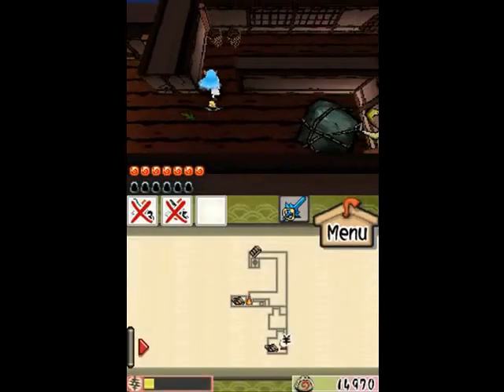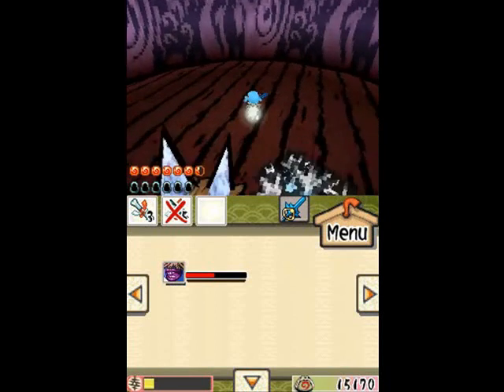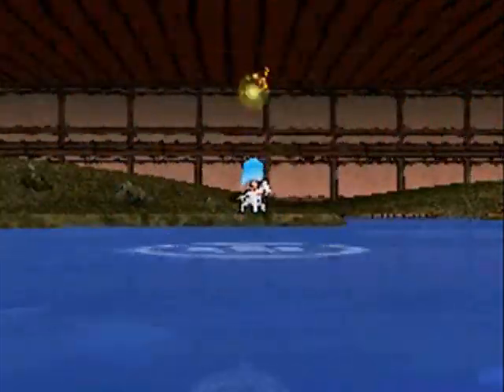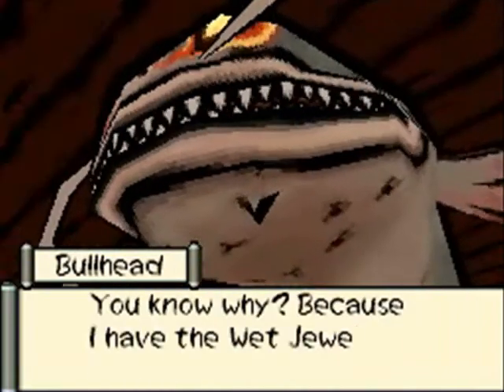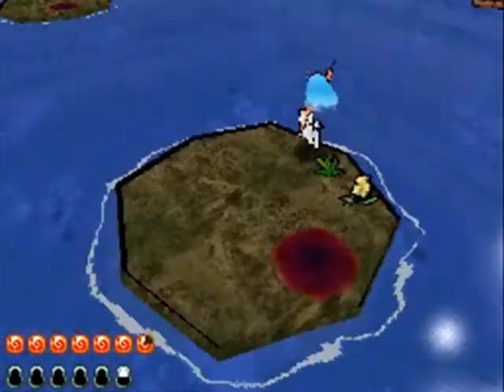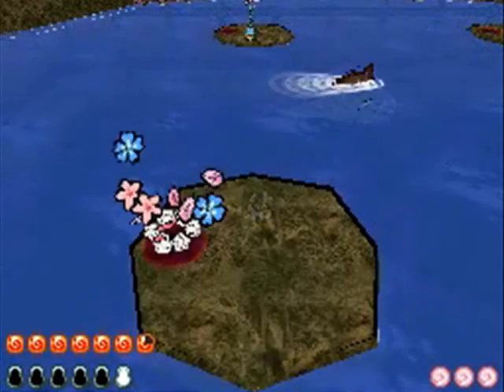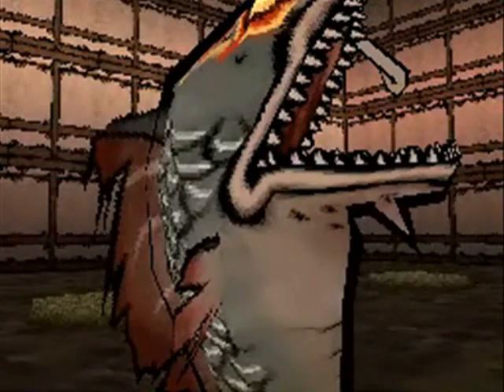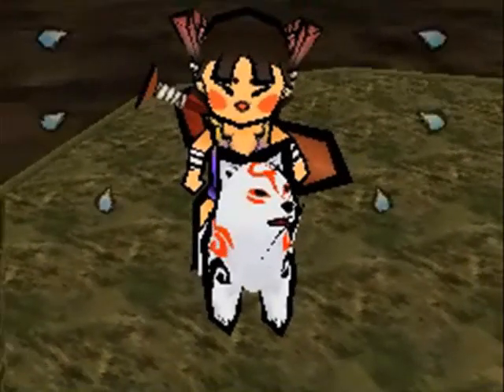Let's Play Okamiden Part 15: The Price of Victory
In this episode, Chibi and Nanami finally face off with Master Bullhead at the bottom of the Five Floor Pagoda in order to rescue Kuni and Nanami's lost treasures. However, he won't be going down easy and even on the verge of death causes a catastrophe to happen that will put our three heroes in great danger. What will happen? Find out now!

In this episode: Five Floor Pagoda (3/3)

Brush Skills: 8
Villagers: 3/19
Masterpieces: 16/50
Enemies: 16/63
Lucky Coins: 2/8